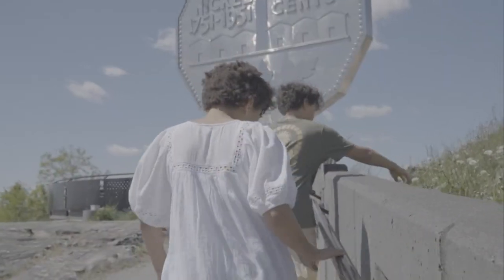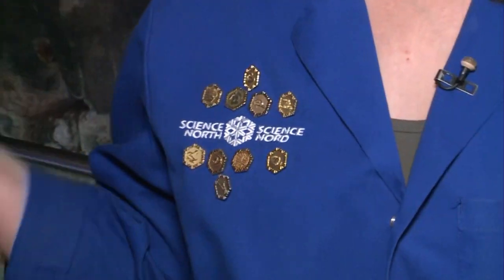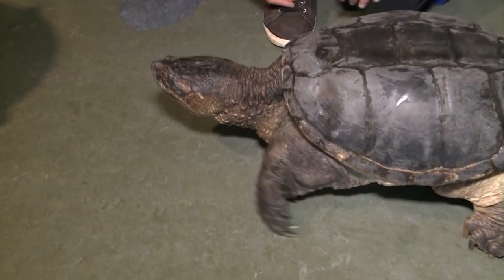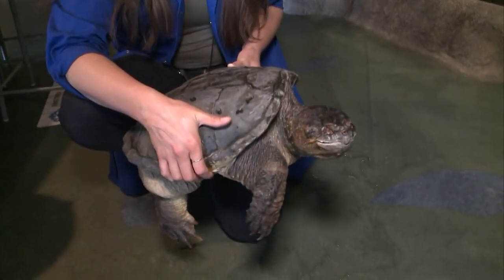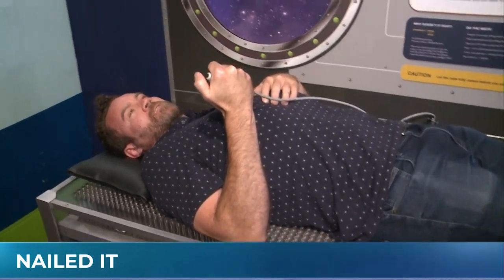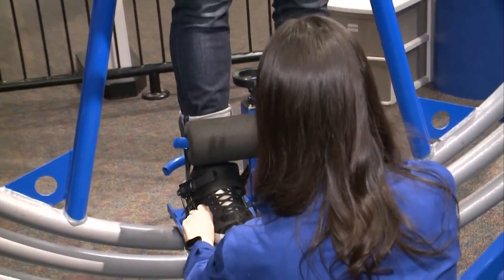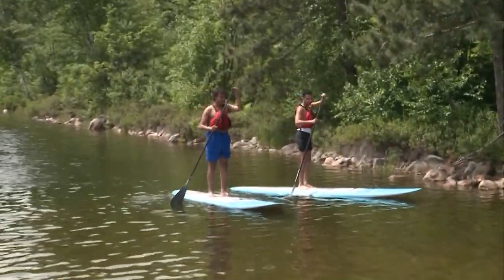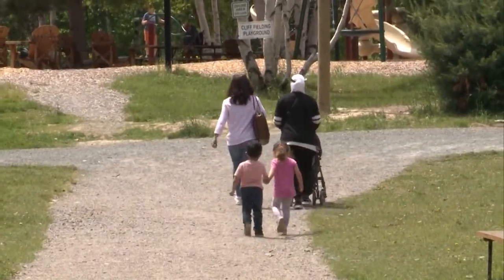Rollin' With Bolen: Discover all that Sudbury has to offer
Tim visits the iconic Big Nickel, the largest coin in the world, and discovers what else Sudbury has to offer as part of his trip with Destination Ontario.